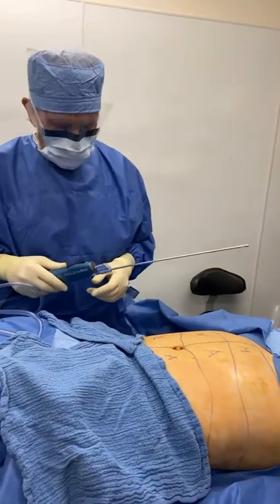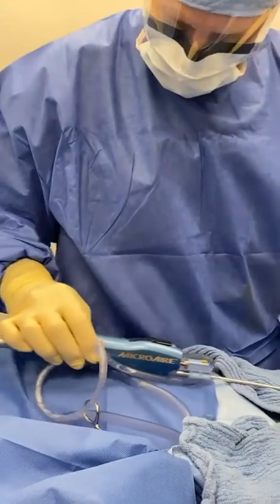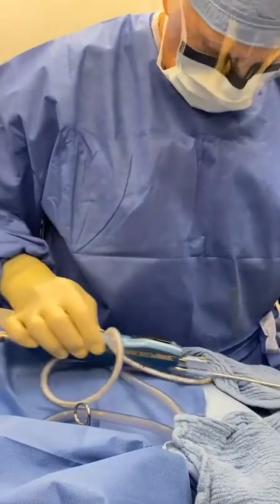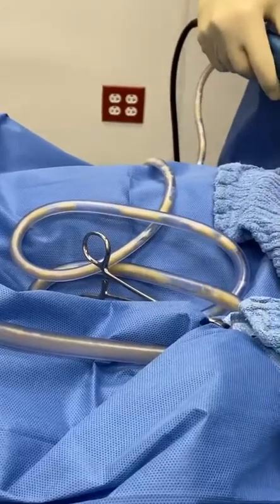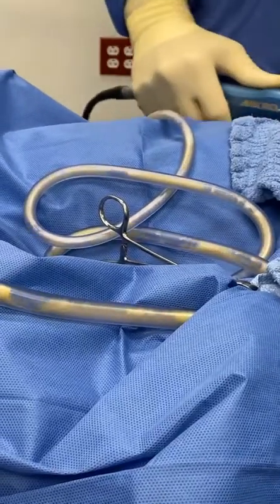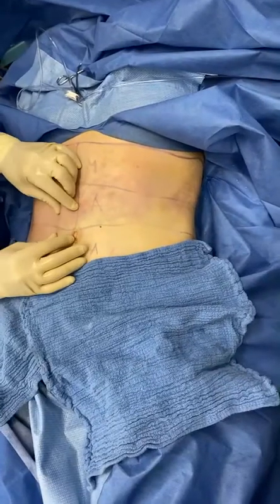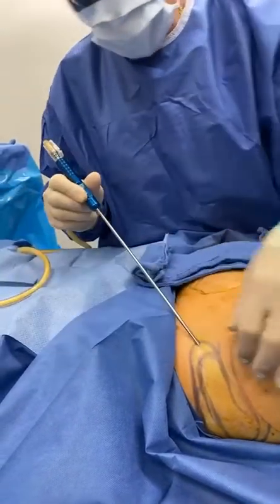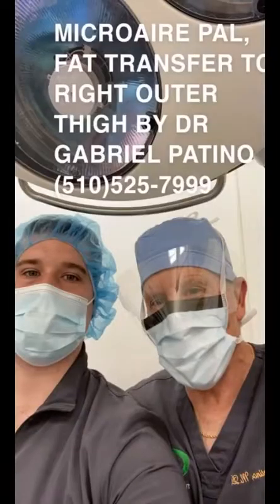MICROAIRE PAL & FAT TRANSFER TO OUTER THIGH BY DR GABRIEL PATINO 05 04 2021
Procedure Description:

The Brazilian butt lift ( BBL) is a procedure that consists of liposuction to areas of excess fat, usually in the abdomen and back with subsequent fat transfer to the buttocks. The procedure is done under oral sedation (medications given by mouth ) and tumescent anesthesia  which is mixed as follows : Normal Saline (Water and salt)+ lidocaine (Numbing medicine) + epinephrine (adrenaline) + sodium bicarbonate. The procedure can also be done under general Anesthesia and or intravenous sedation. The excess fat is aspirated using very tiny cannulas which usually measure only 4 mm in diameter. Body sculpting is performed this way. The aspirated fat is collected in a sterile container which is connected to the cannula. The fat is then Transferred to the Subcutaneous space between the skin and the muscle of the buttocks being careful not to inject into the muscle. Blunt 4 mm cannulas are used to safely re inject the fat and avoid perforating the muscle. The Wells Johnson High-Volume Precision system makes the procedure safer as it allows the surgeon to inject the fat at very low pressures in a completely closed sterile system. The Carboxy Pneumo Dissection consists of injecting carbon dioxide (C02) and applying a suction vacuum device in order to expand the subcutaneous space so that more fat can be injected safely away from the gluteal muscles. The carbon dioxide  (CO2)  attracts local oxygen to the tissues. The recently transplanted fat cells are now in an oxygen rich area which is ideal for their survival. Ultrasound guided gluteal fat transfer (UGFT) assures placement of the fat graft in the subcutaneous ( under the skin layer)  space, away from the muscle minimizing the risks of injection into the Gluteal muscle veins which can cause a fat embolism and death. Platelet rich plasma is obtained from a small amount of blood drawn from a vein usually in your arms. The blood undergoes centrifugation (spinning )  for three minutes in order to separate the blood clot from the serum. This platelet rich plasma has 20 times the amount of platelets, it has growth factors and mother cells. The platelet rich plasma connects the fat cell to its nutrient blood vessel. Once the fat cell is connected to the blood vessel it survives. The survival of the entire fat graft is  improved. The pluripotent mother cells also become fat cells. Laser assisted lipolysis is also done once all of the fat has been harvested in order to kill any resistant fat that was not aspirated with liposuction.  The laser also assists in tightening the skin,  less bruising, less bleeding and a faster recovery.